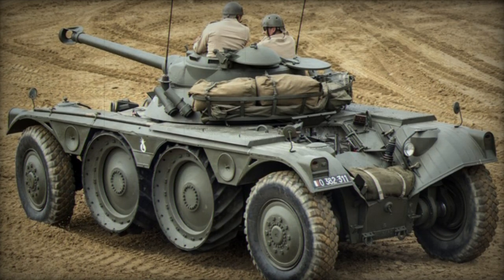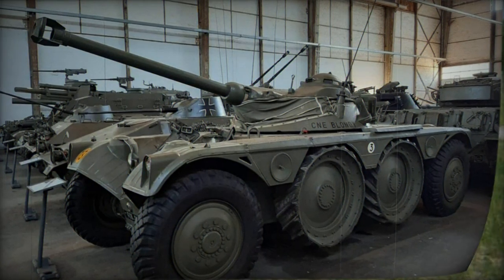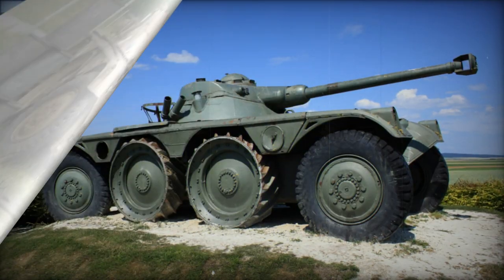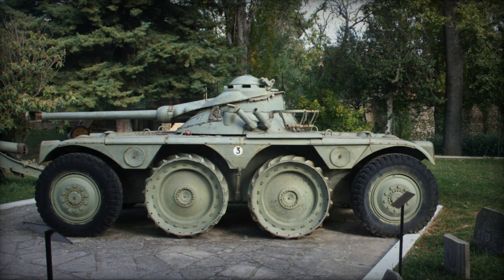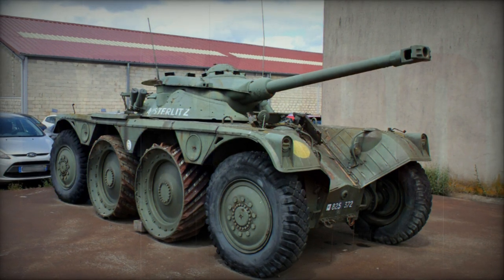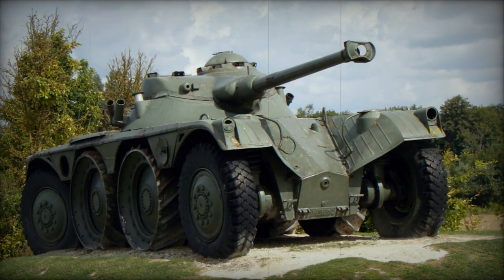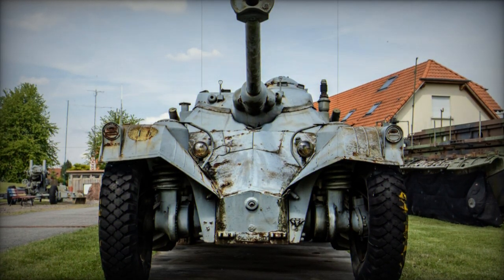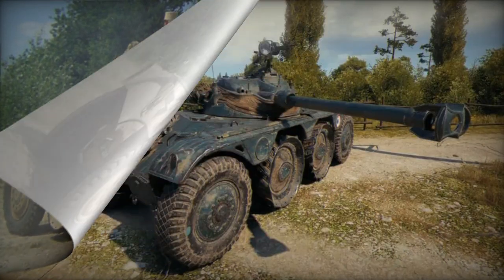Panhard EBR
The EBR by French company Panhard is easily recognisable by its osculating turret, much like that of the AMX-13 tank and 4 of its 8 wheels being solid metal. The front and rear wheels are standard wheels with rubber tyres for whilst driving on the road and when going off-road the 4 central metal wheels were lowered to provide additional power, traction and reducing the vehicles ground pressure.